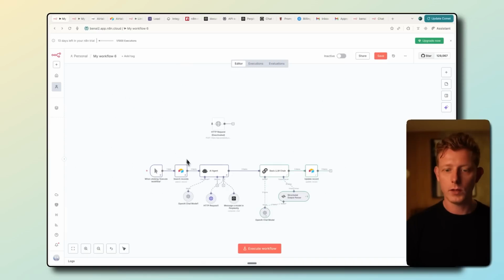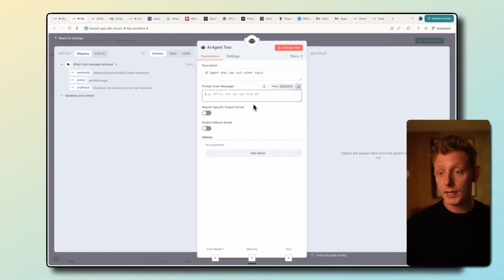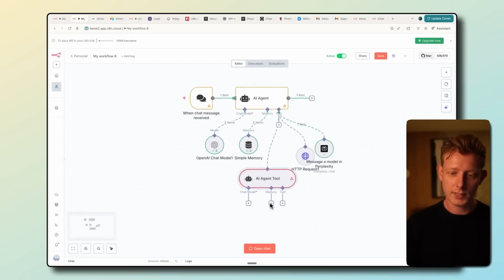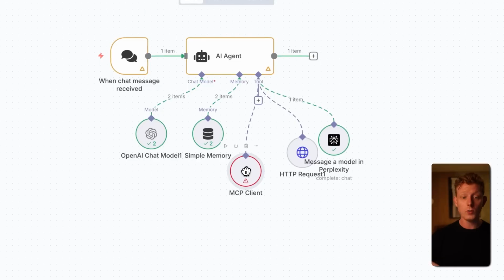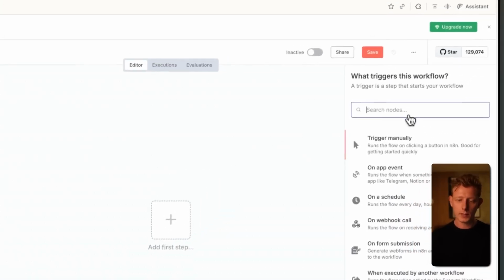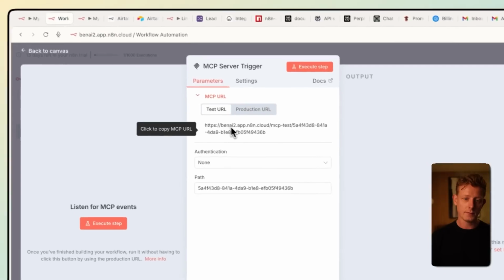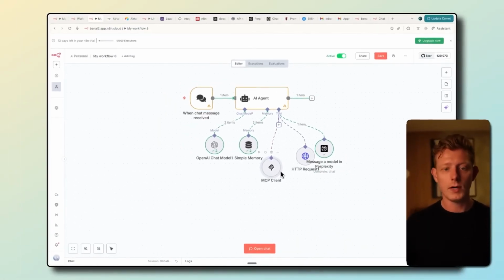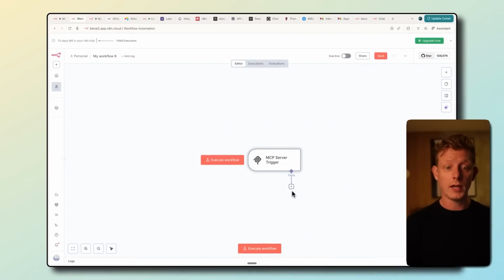15 MCP and Multi Agent Systems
n8n